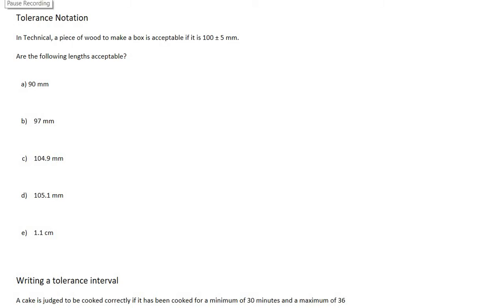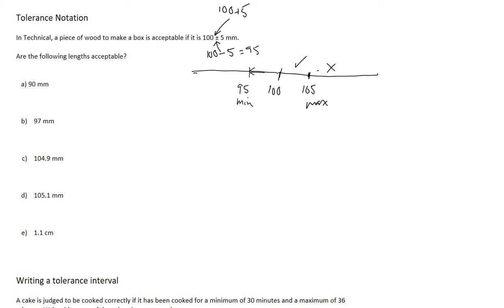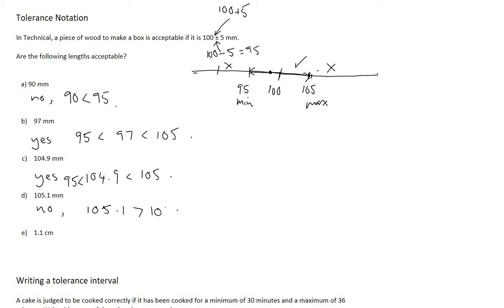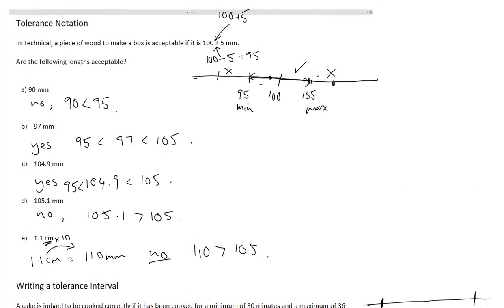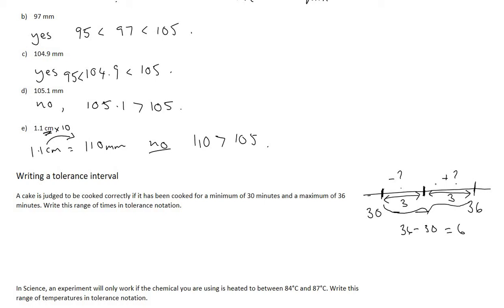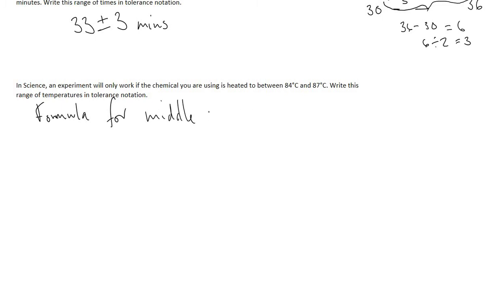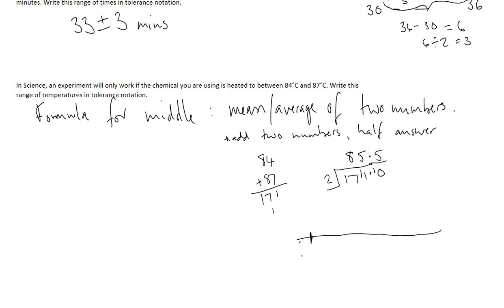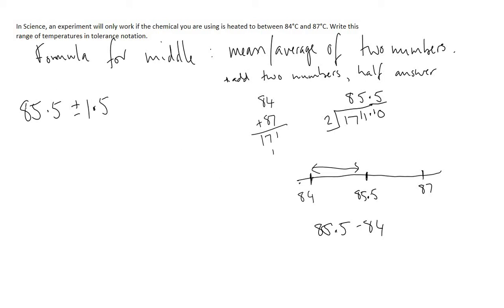Tolerance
We look at what tolerance notation means, how to tell if a value is acceptable given an interval in tolerance notation and how to write an interval in tolerance notation.